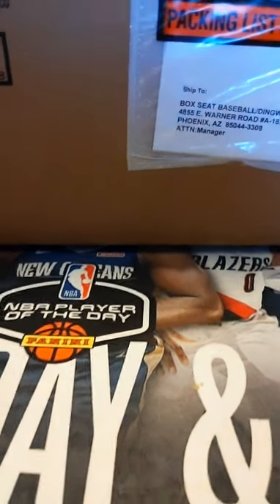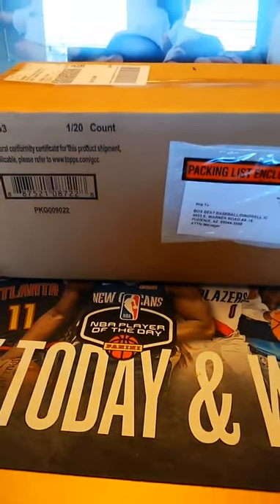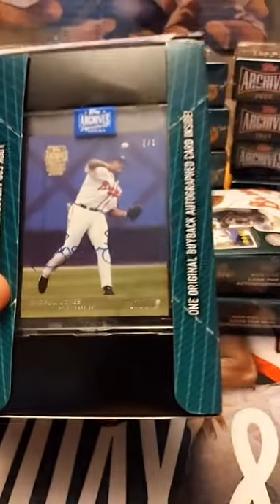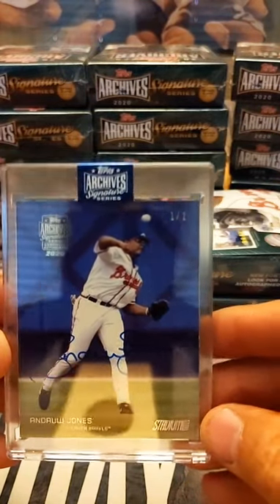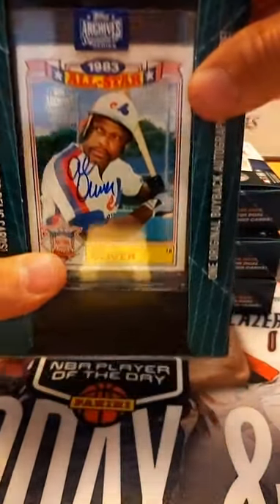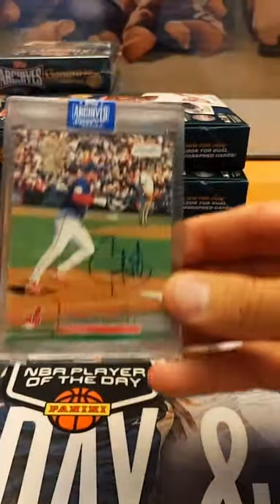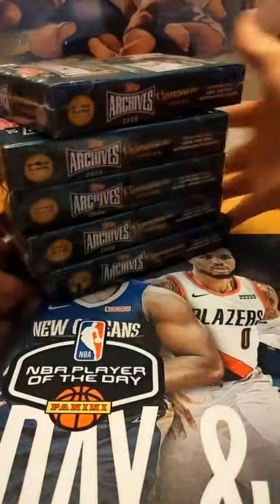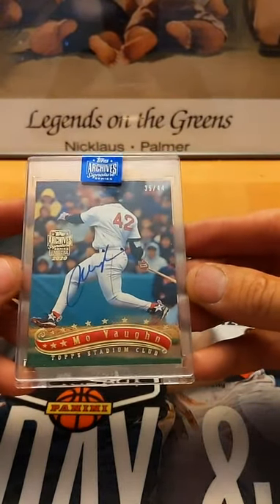2020 Topps archives signature series case break